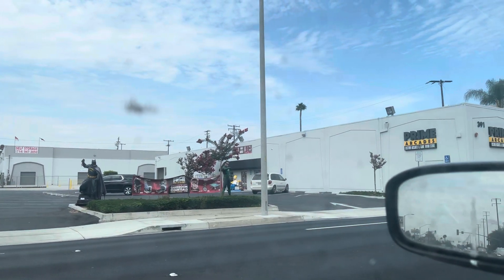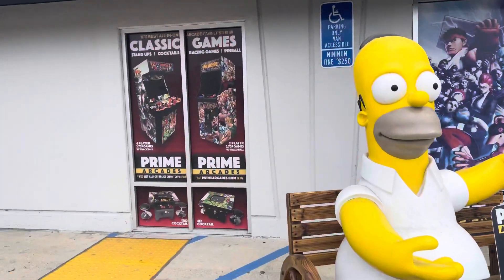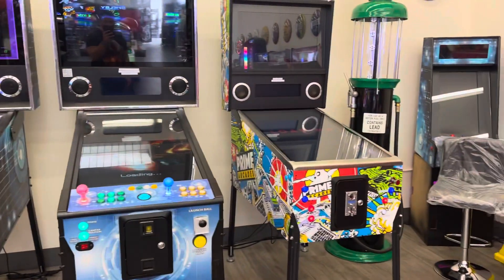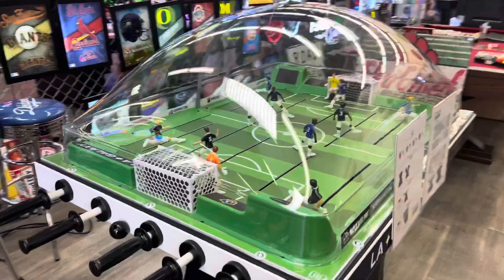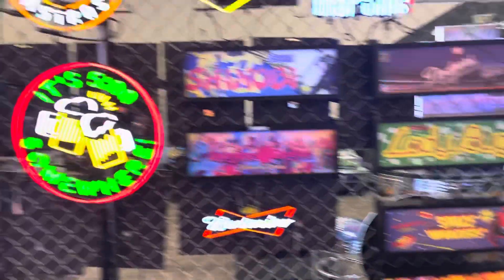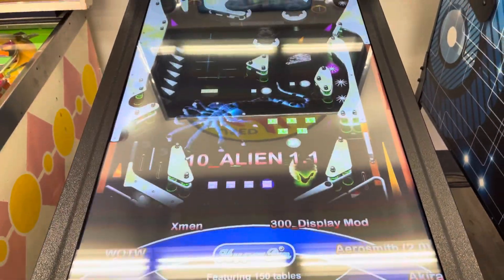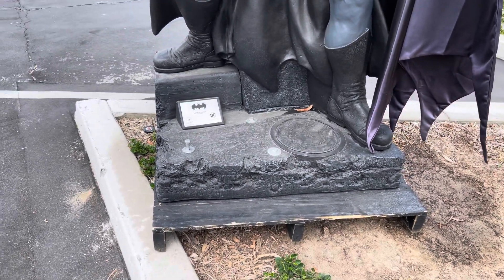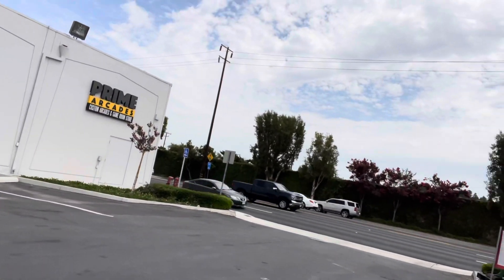Visiting a Arcade store. Prime arcades quick walk through